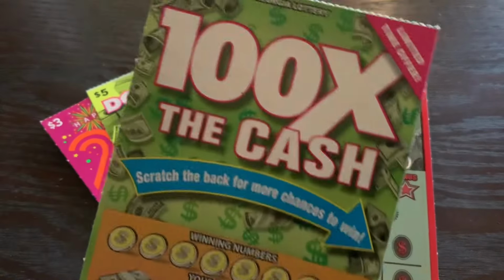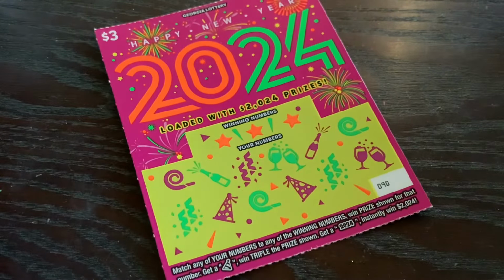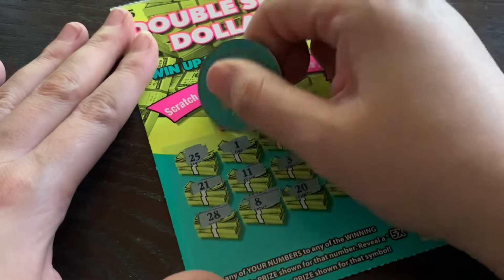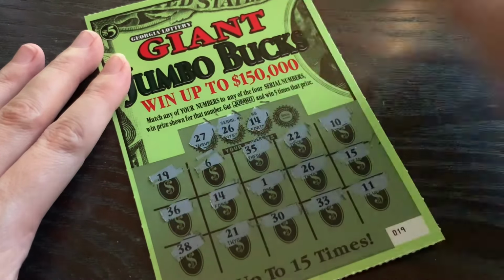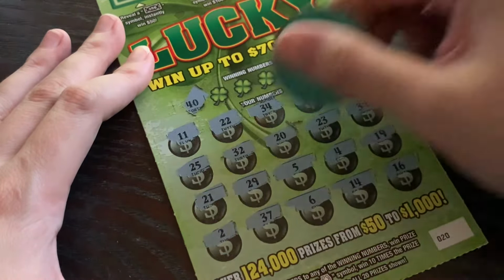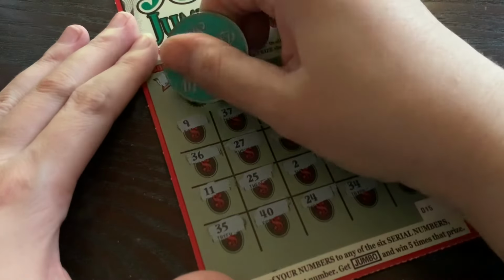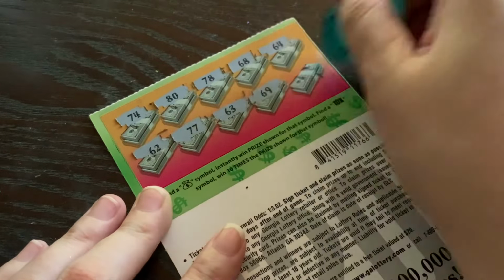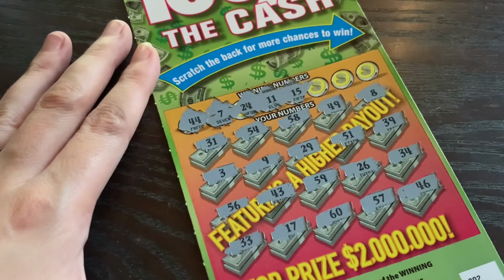GEORGIAN CANDY?! $20 TICKET! GEORGIA LOTTERY FINALE! $53 IN LOTTERY TICKETS!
Playing the Georgia Lottery Scratch Off Tickets!

Want a loyalty badge next to all your comments and access to exclusive content?